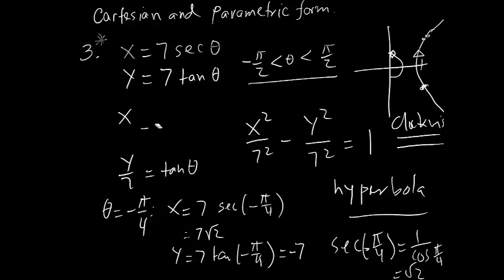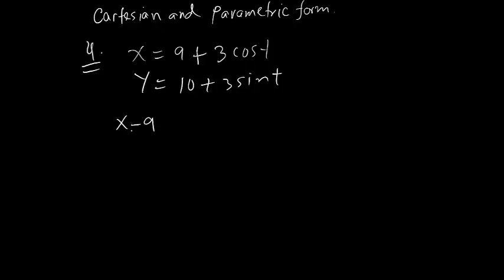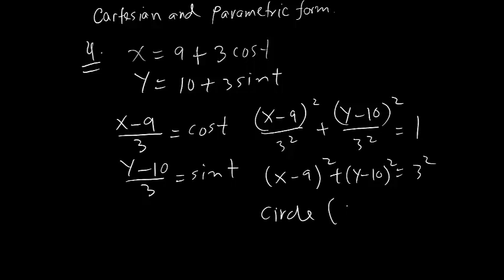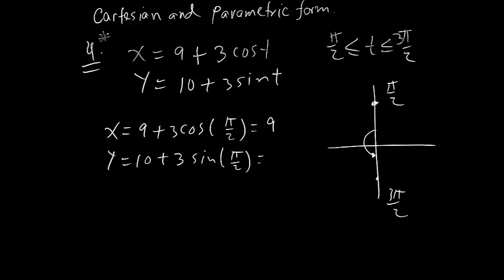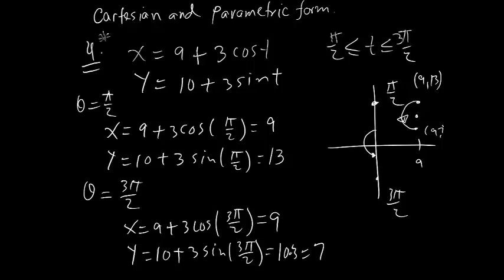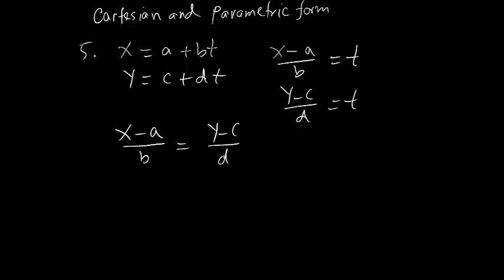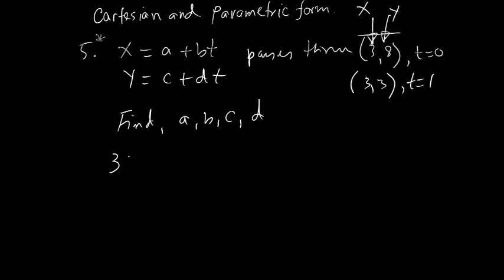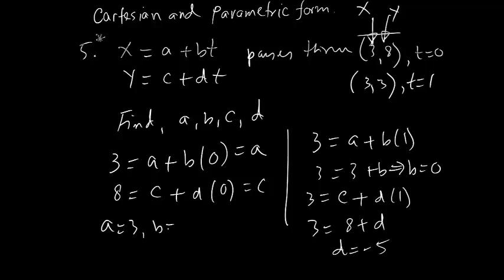Cartesian and Parametric Form 3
In this video, we will discuss the graph of parametric equations and identify them as the clockwise or anticlockwise plot.